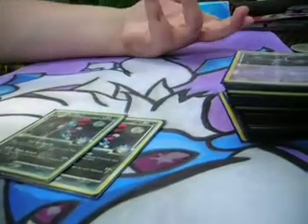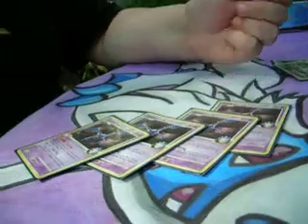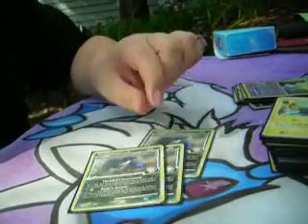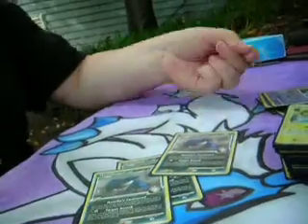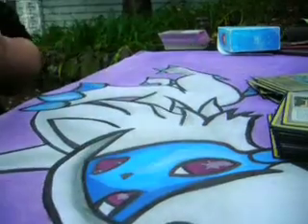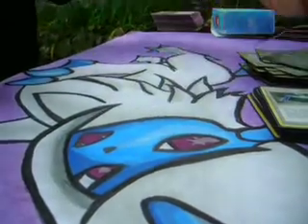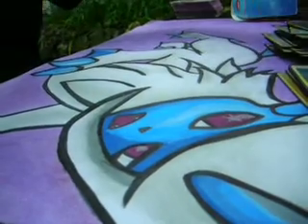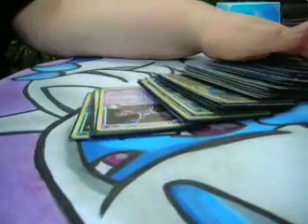DonkBat. It's good!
Yoz.